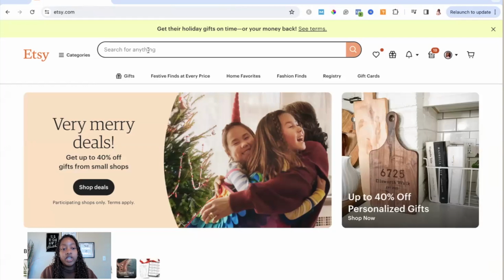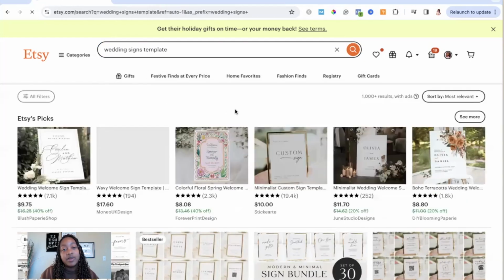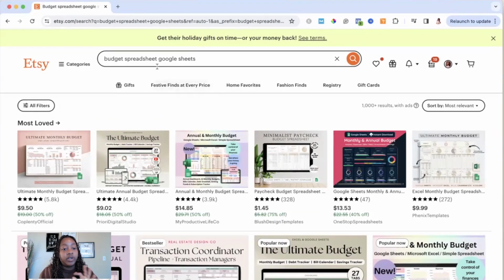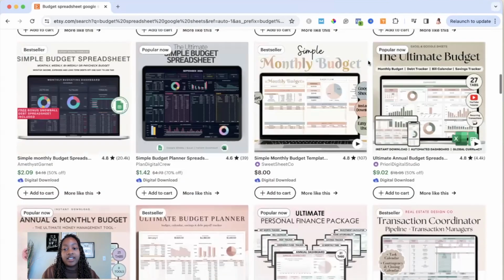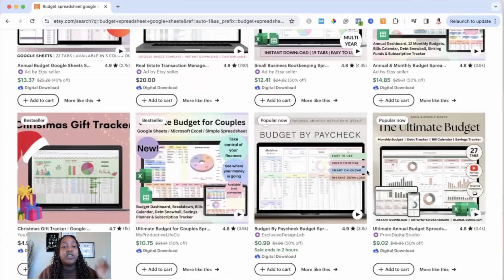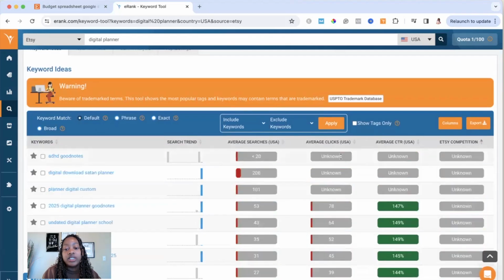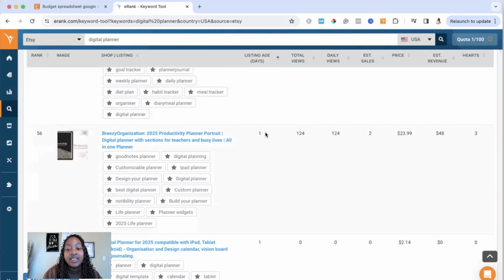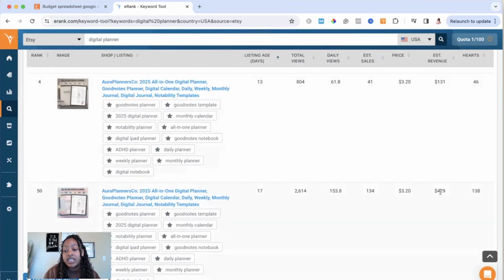The Secret to Finding PROFITABLE Digital Product Ideas on Etsy 💰💰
Free and paid strategies to do Etsy product research so you can create digital products that stand out and make SALES!

🔥 Know exactly how to make money selling digital products with this FREE Etsy starter guide

⏰ Timestamps:

0:00 - Intro
0:11 - Method 1
2:38 - Method 2
6:22 - Method 3
8:45 - Method 4
12:19 - Free guide

👋 Welcome friend! I'm LaCresha Sims, a military wife and homeschooling stay at home mom. I started selling digital products on Etsy when my kids were just 3 years old and 7 months old as a way to bring in an extra $100 a month to put my daughter in gymnastics.